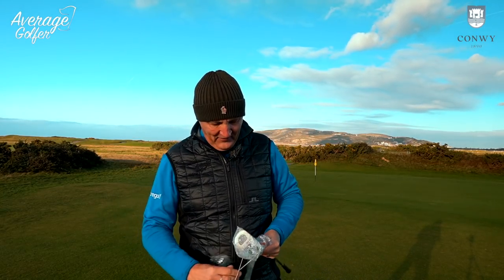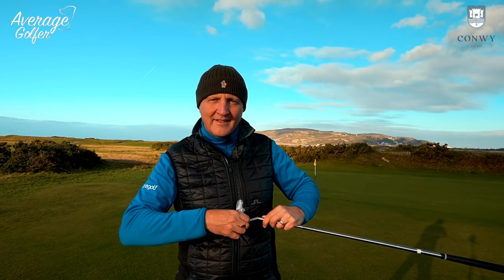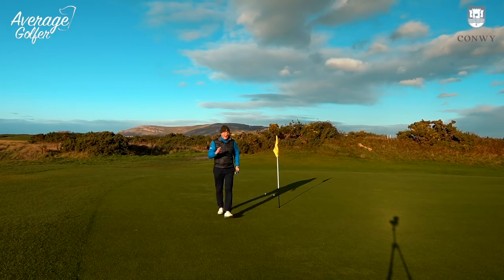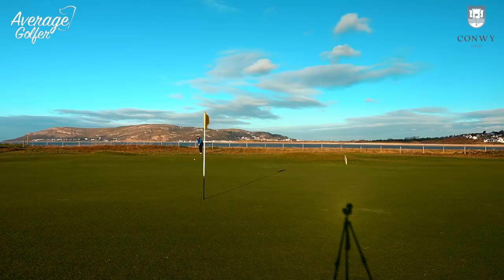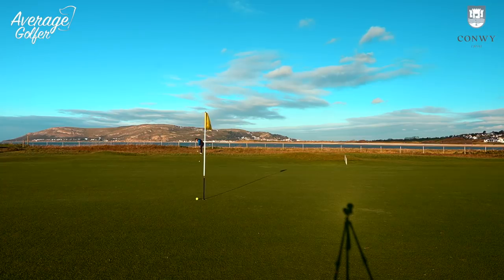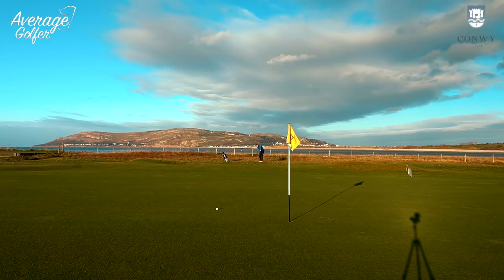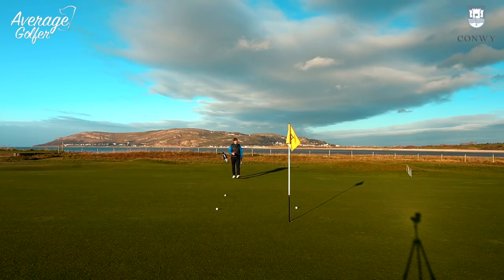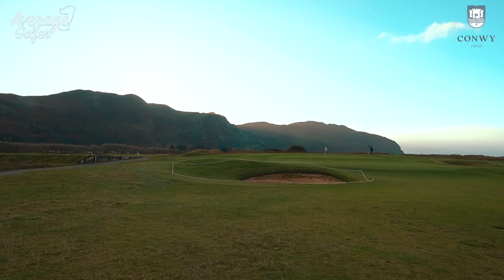LOVE this club but refuse to use it.